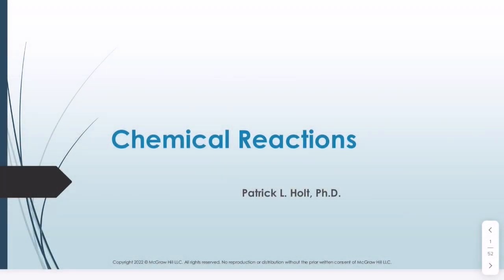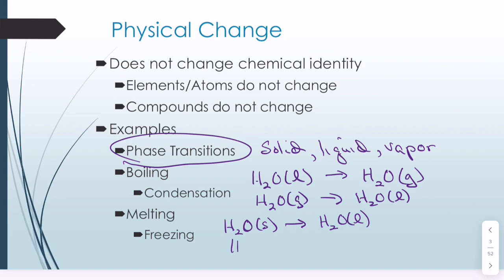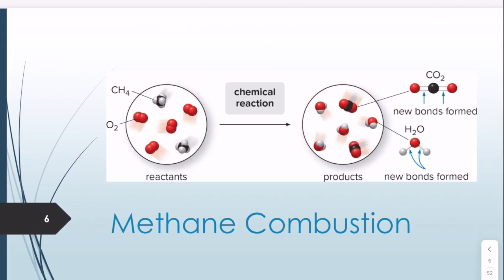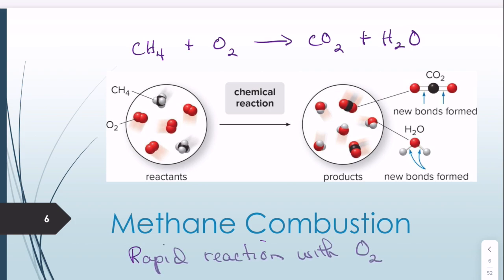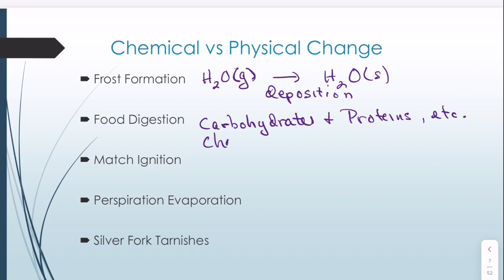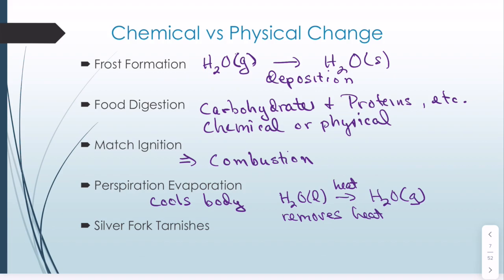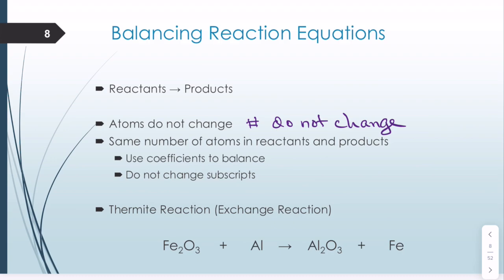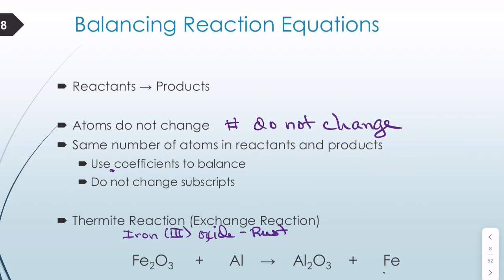Introduction to Chemical Reactions: Part 1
A basic introduction to chemical reactions, including simple balancing.